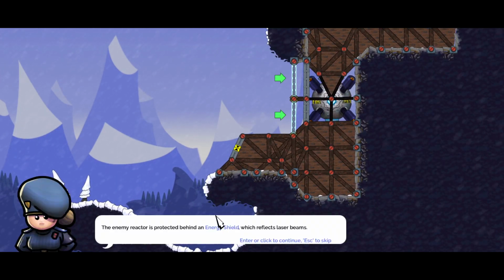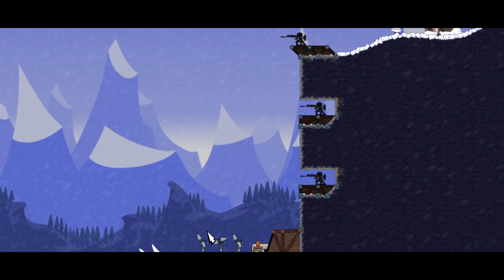It's Cold! (Forts #10)